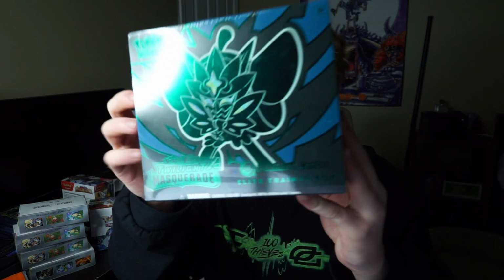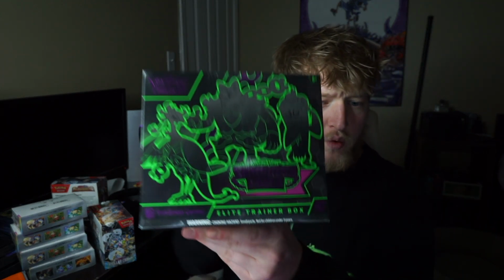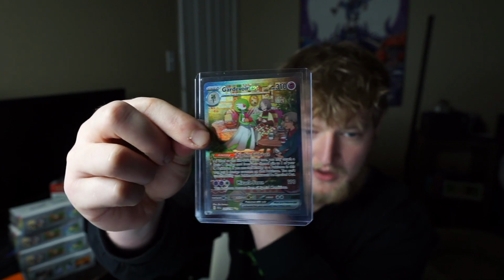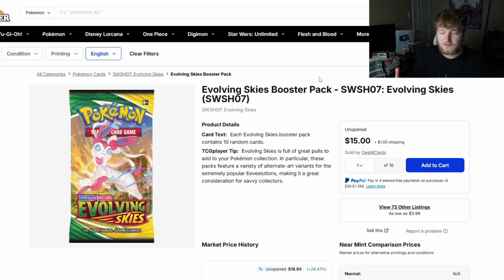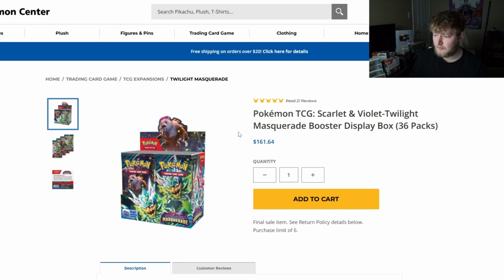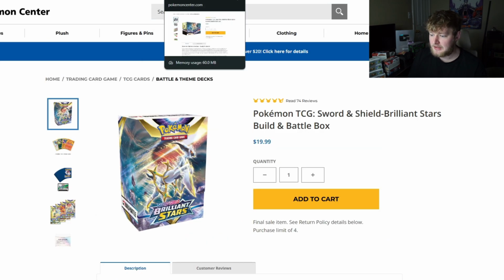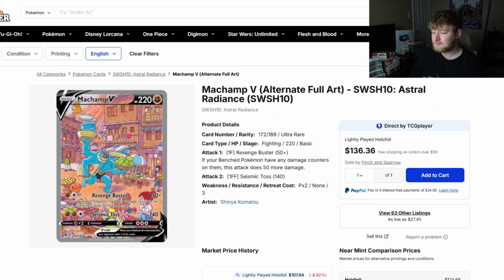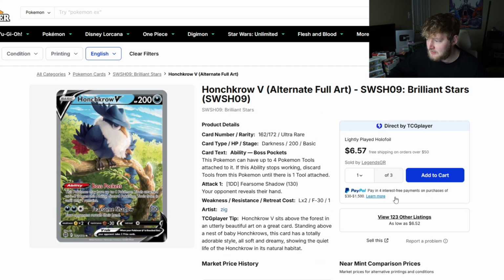Best Pokemon Products JANUARY 2025!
In this weird market with not many deals, here are my favorite products to look at in January.